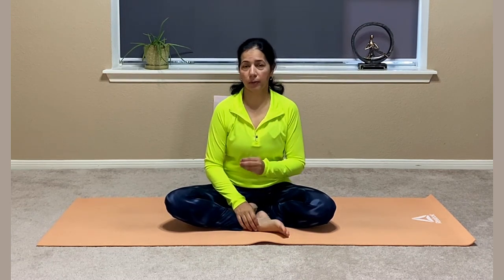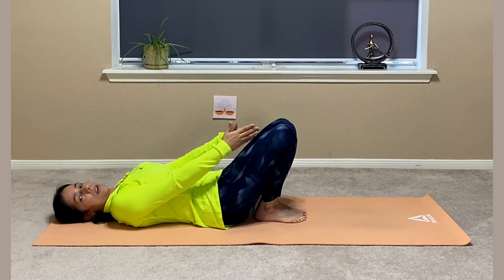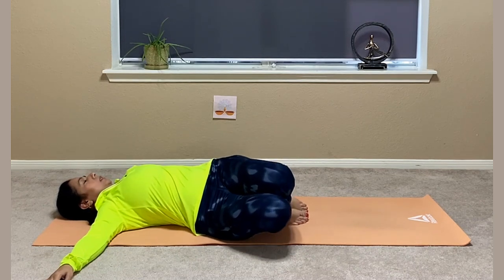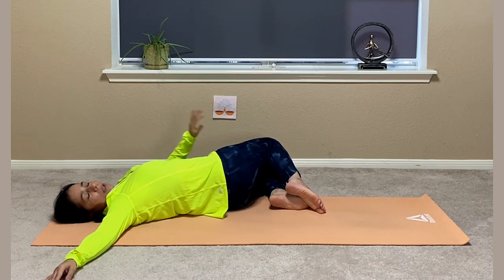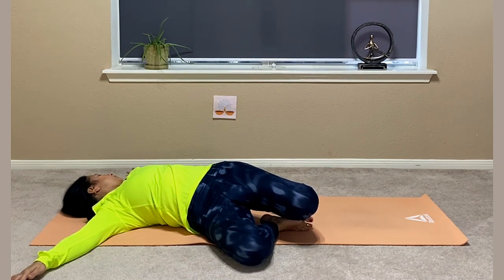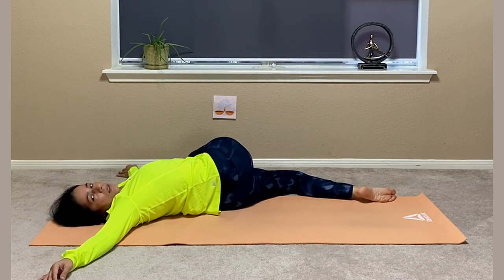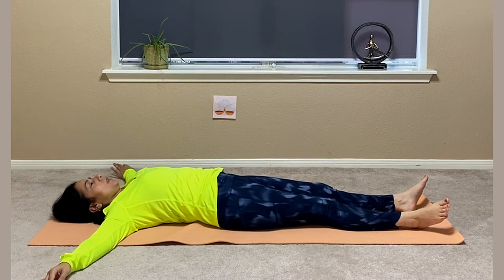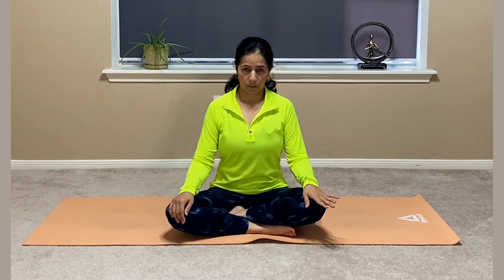How to do different kinds of Markatasana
Markatasana can be done by anyone of any age.  It is a very good pose for our spine.  It can be done by anyone suffering from lower back pain, slip disk, bulging disk etc.

Yoga Blanket
Yoga Belt
Yoga Blocks
Shakti Warrior Chakra Yoga mat
Non slip yoga mat
High Density Foam Roller

Tibetan meditation bowl
Meditation Bell
5 Elements water fountain
Water Fountain with soothing music

Beautiful handmade candles for Positive Vibes